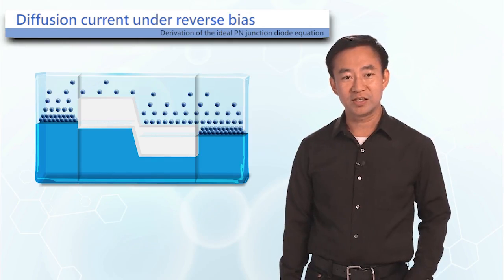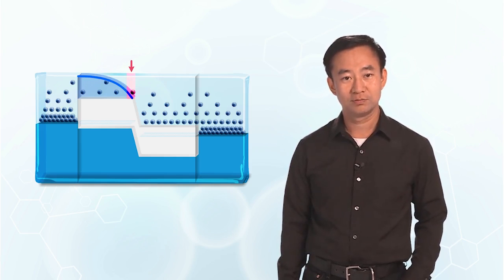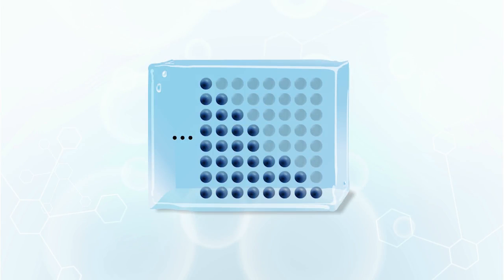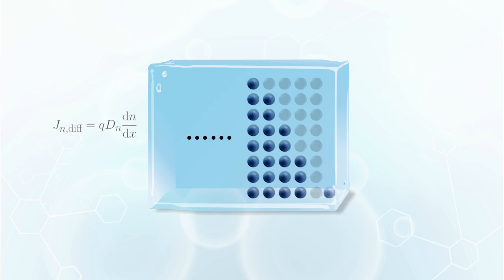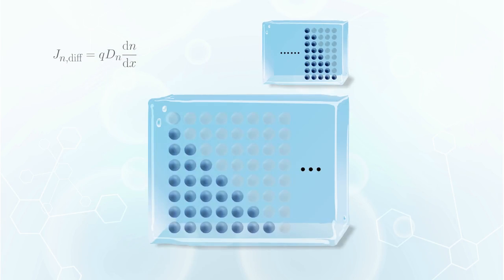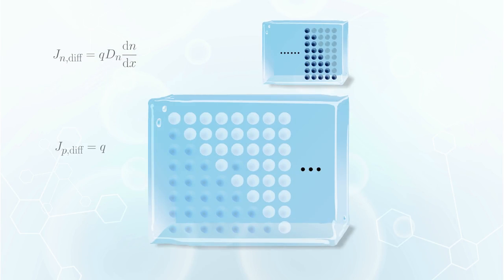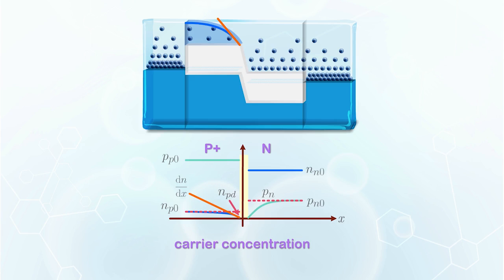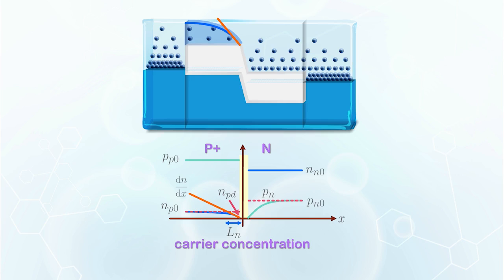5.6 Diffusion current under reverse bias